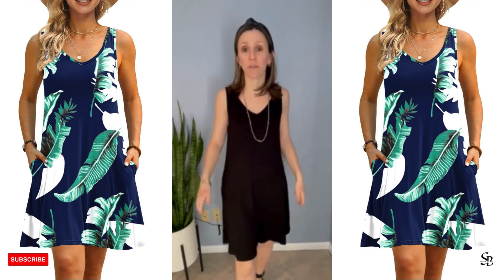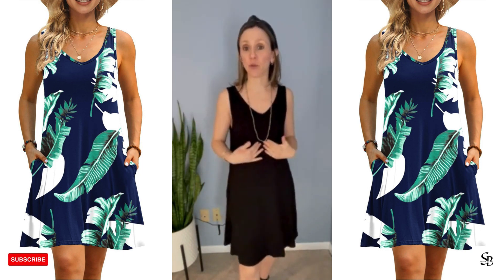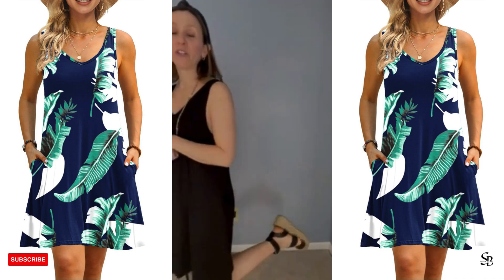Women Summer Casual T Shirt Dresses Beach Cover up Plain Pleated Tank Dress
This random floral print go to dress is 95% Rayon and 5% Spandex. Price is fair, the fabric is very soft and stretchy, loose but not baggy, which makes it light and ideal for summer weather but heavy enough as to where you don’t need to worry about it flying up or getting stuck somewhere.